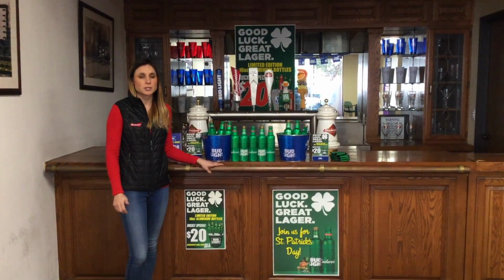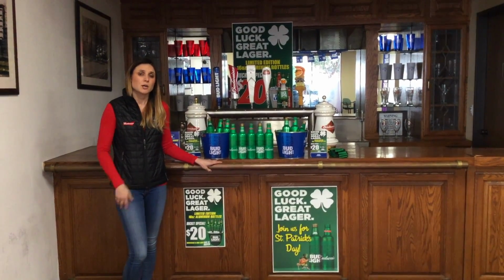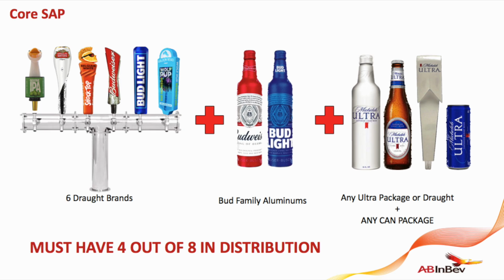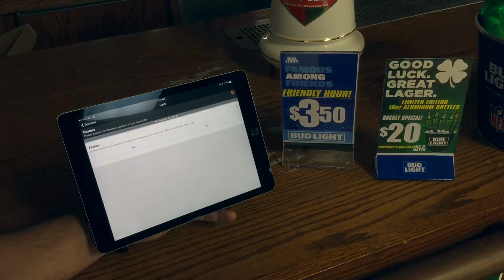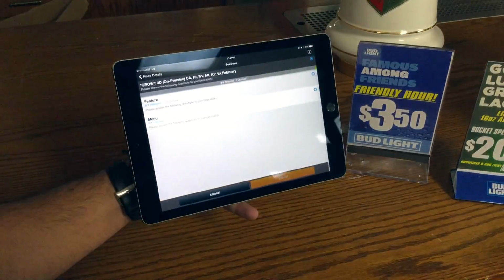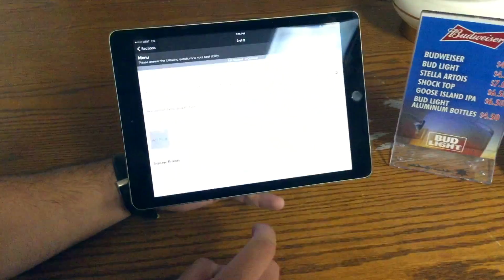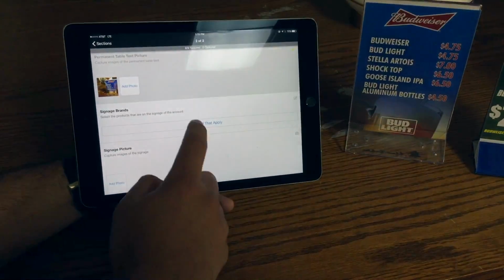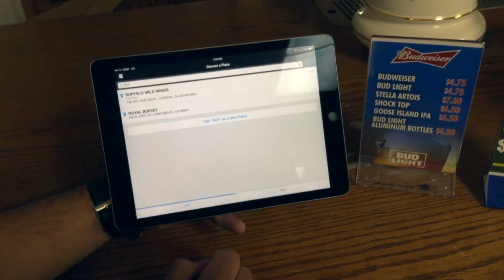Beer with Sasha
This video is about Beer with Sasha